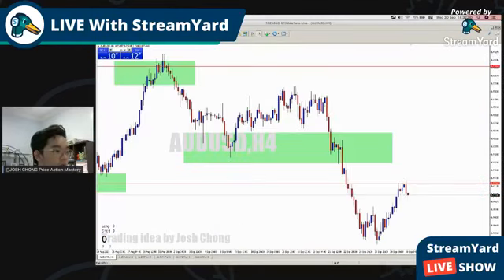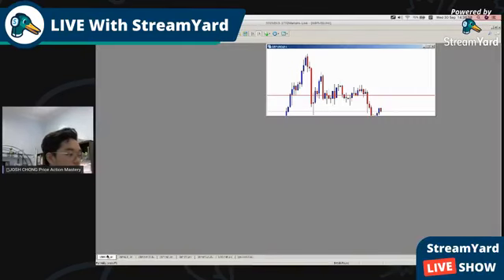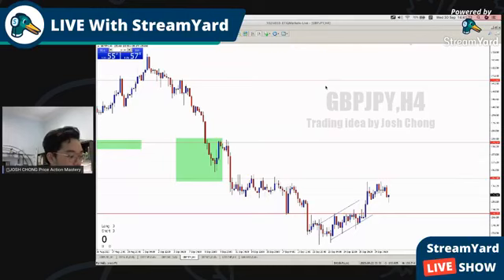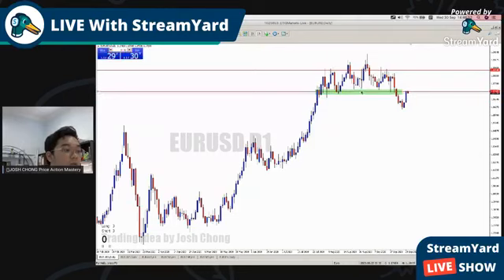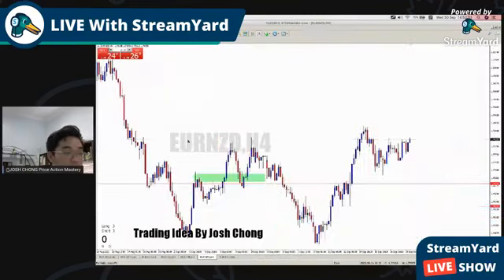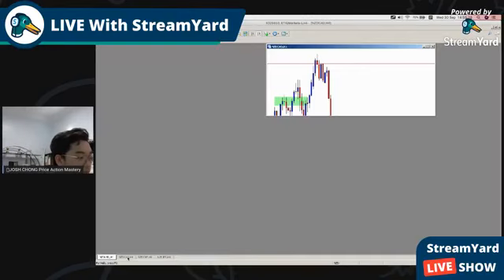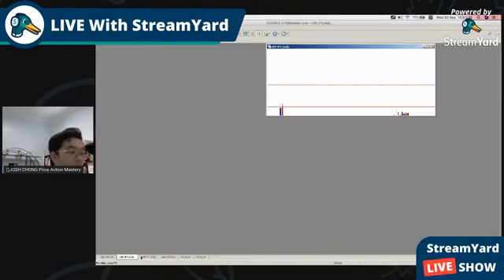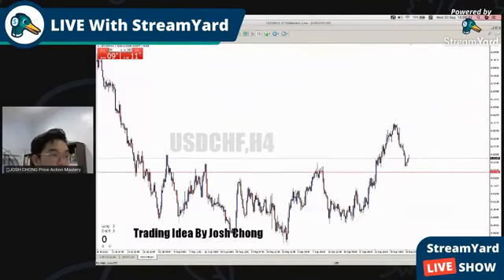28th sept- 2nd oct 2020 market analysis